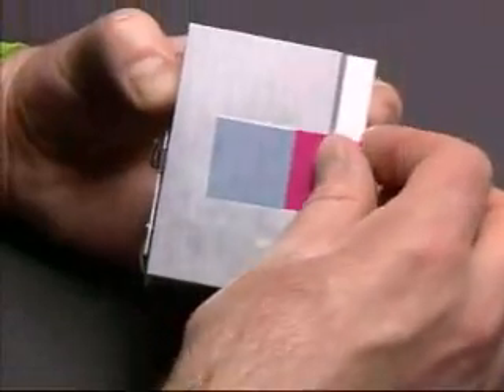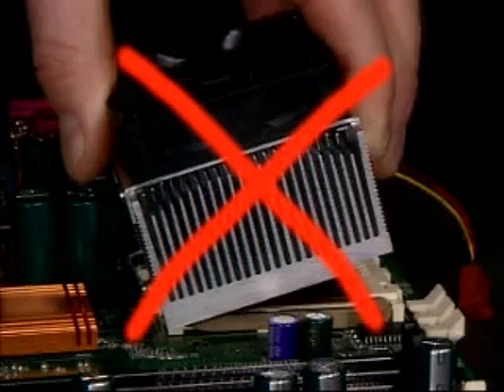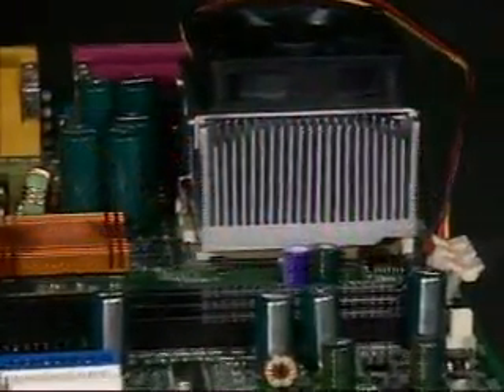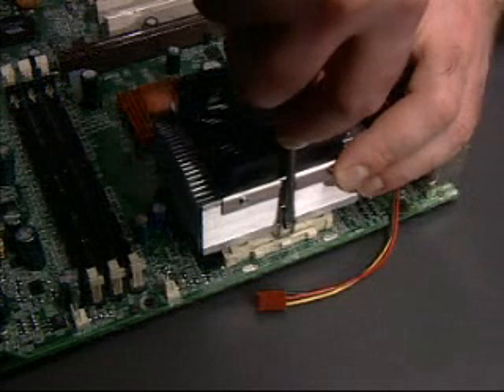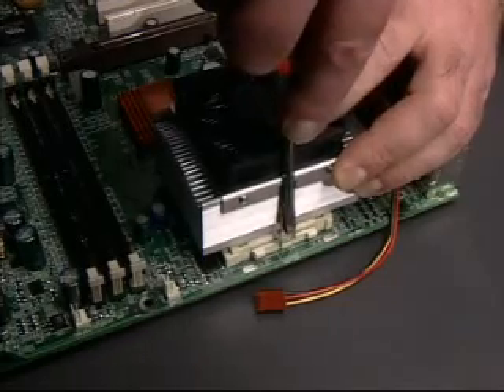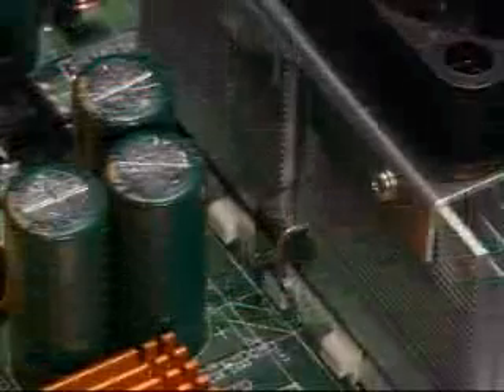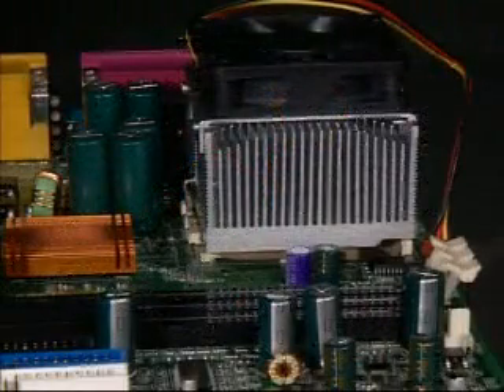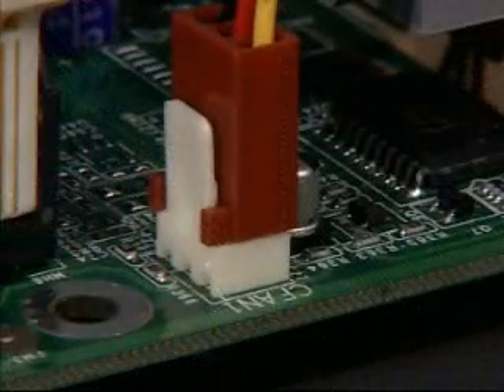Ví­deo 3 - Instalação do cooler e do dissipador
Ví­deo 3 - Instalação do cooler e do dissipador; Adesivo térmico; Posição correta; Trava de fixação; Ligação.